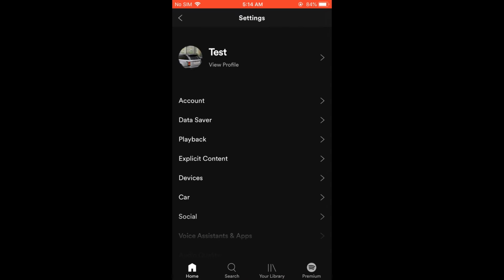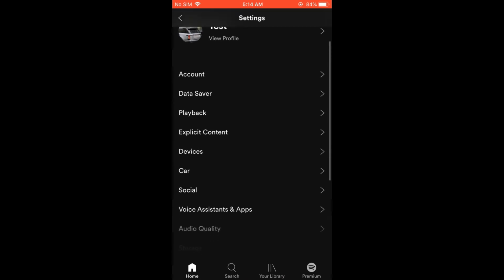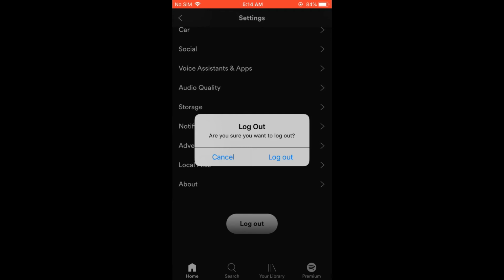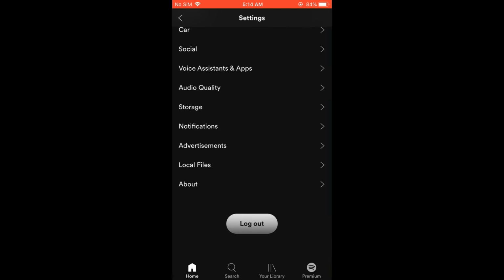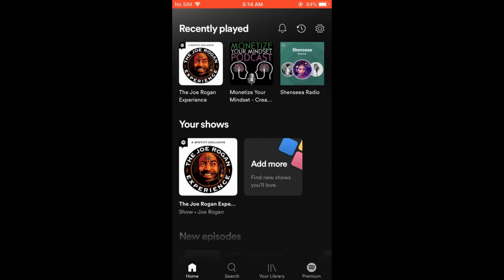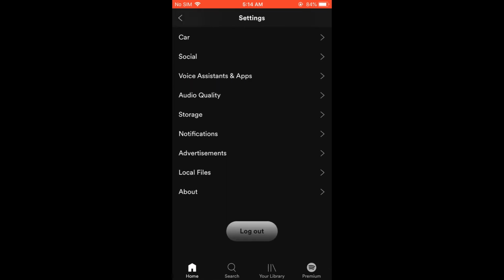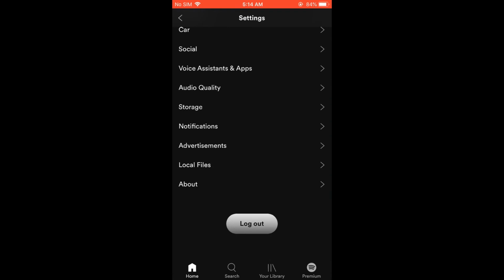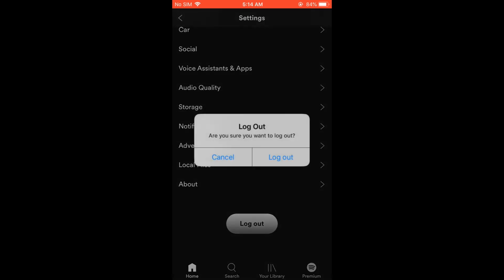how to log out of spotify on iphone